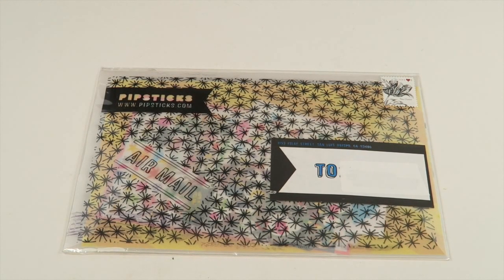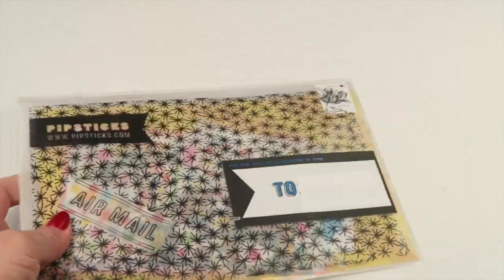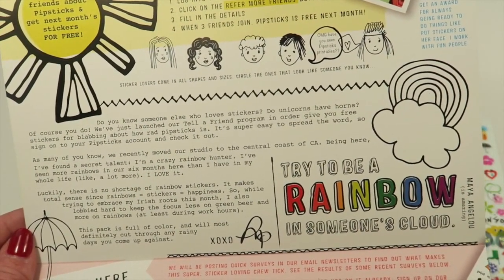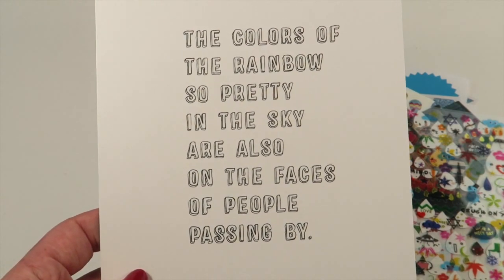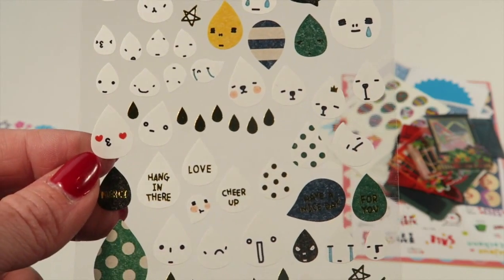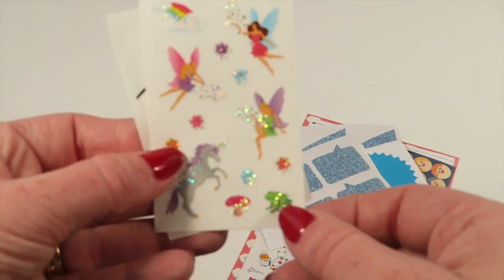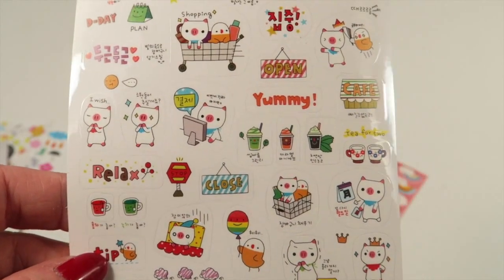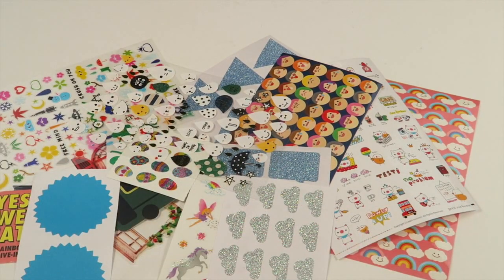Pipsticks Pro Club March 2016 Unboxing + Coupon